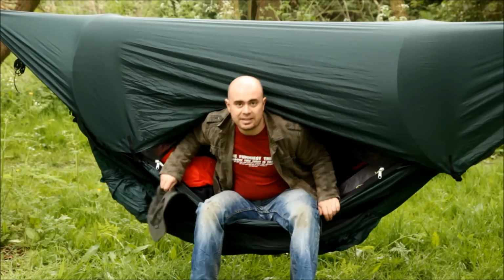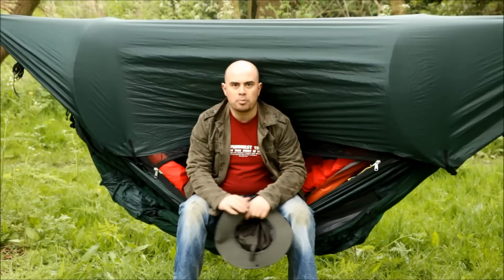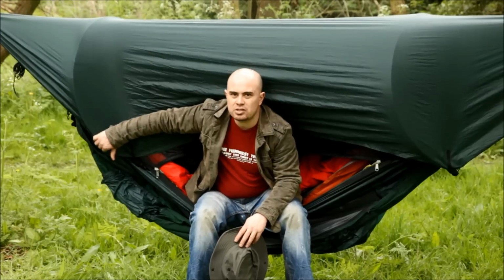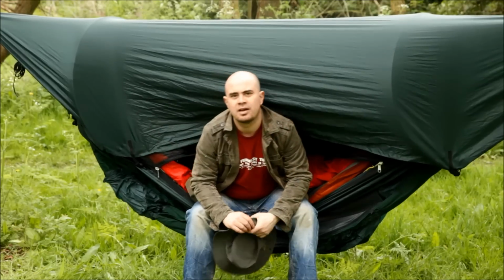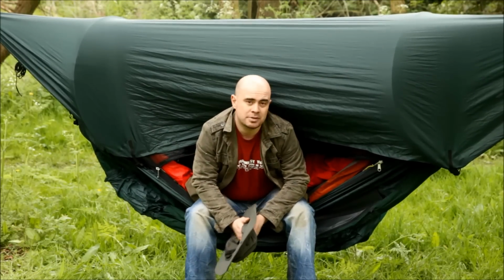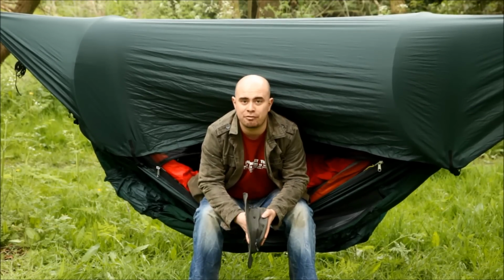DD Jungle Hammock and XL Hammock Sleeve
This is a quick video showing my set up and take down of the DD Jungle Hammock now that I have it (and everything else) wrapped up in the XL Hammock Sleeve (basically a giant snake skin).

Since buying this, DD have revamped their website and the XL Sleeve isn't on there at the moment, so I hope I'm not promoting a product you can't actually but any more!

In any case, Having a huge sleeve like this allows me to keep the gear shelf, tarp, waterproof underlayer, underquilt, sleeping bag and air mattress all already set up inside.

It saves on time but not on space - weight is obviously the same, maybe a fraction less than having everything in individual cases but, for me, the time saving is worth it.